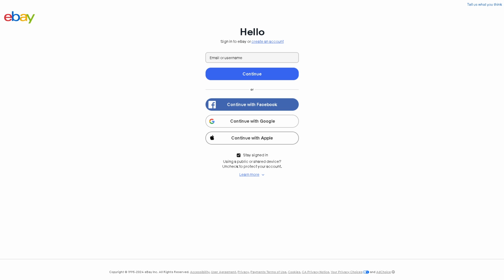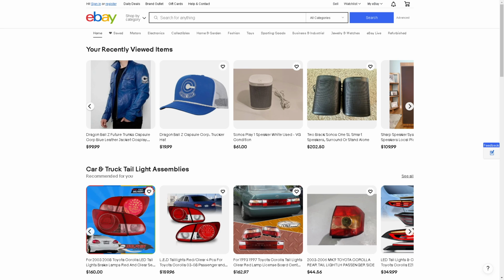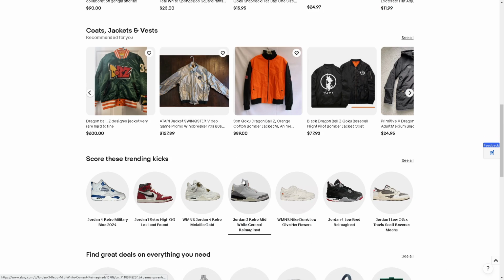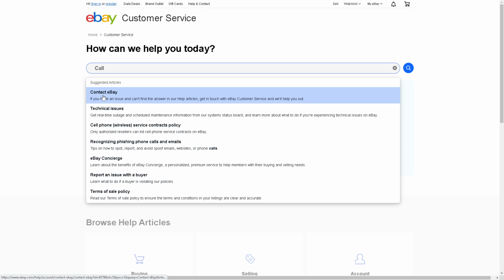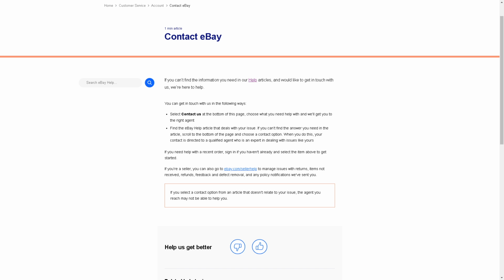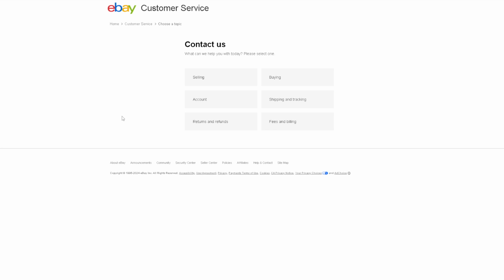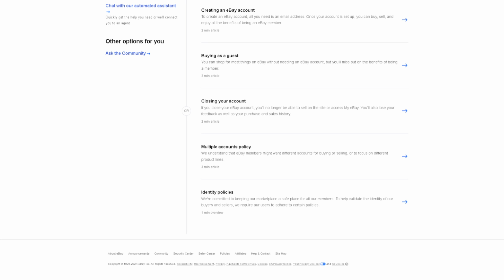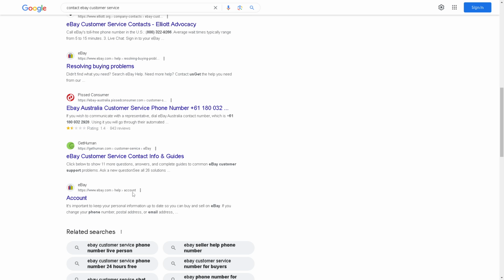How to Call Ebay Customer Service (Full 2024 Guide)